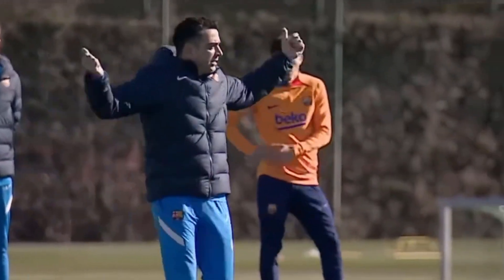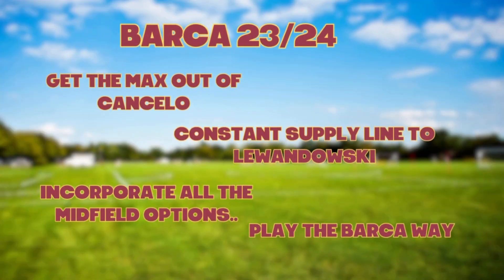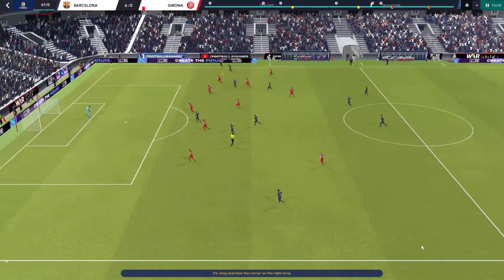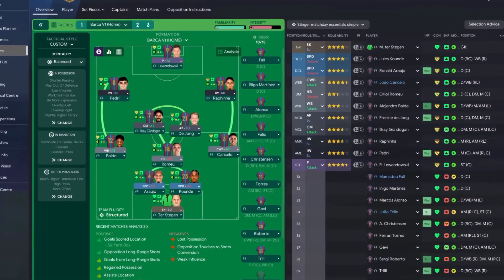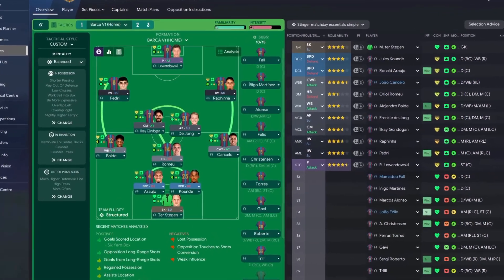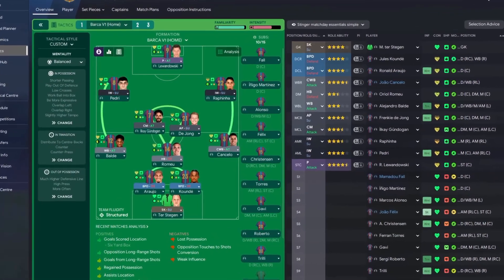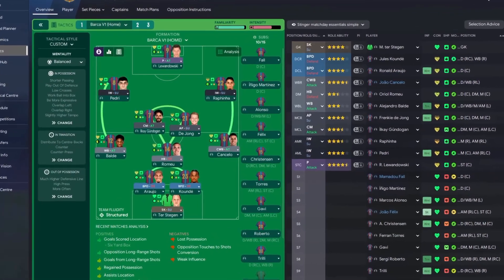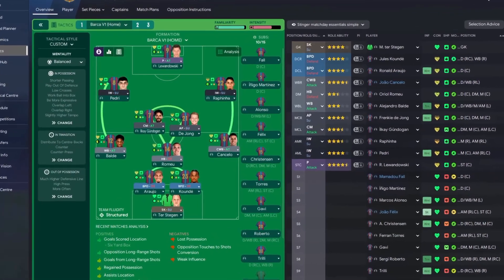GOALSCORING XAVI BALL! | BARCA new tactic for FM23?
It's a new BARCELONA and XAVI has a host of options. But how is he going to get all these great players into a team and one that works?

TMS discord below for tactic downloads

The Managers Seat is the home of quality FM22 and FM23 content. 👍

✅ Tactics
✅ Save ideas
✅ Tips & Tricks
✅ Wonderkids & Hidden gems
✅ Training guides
✅ Experiments

Links to sites used in the video